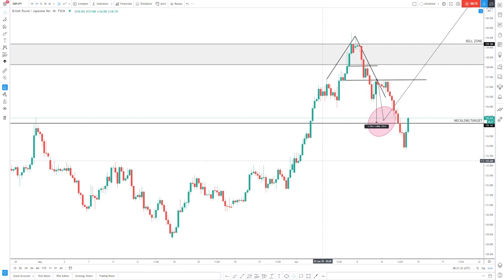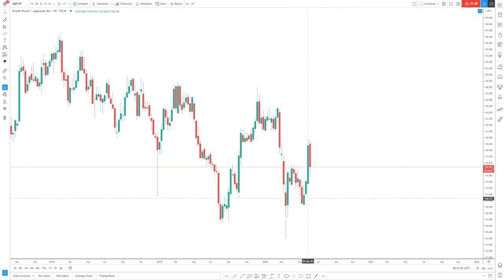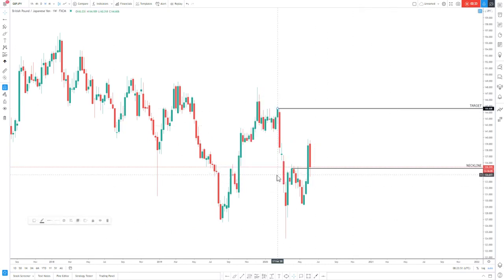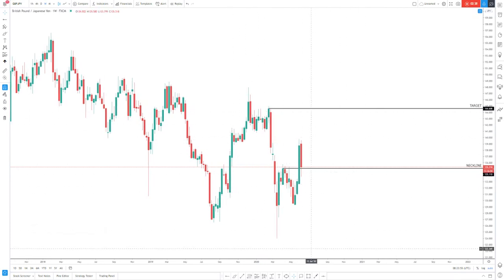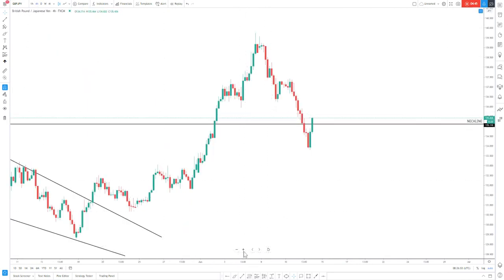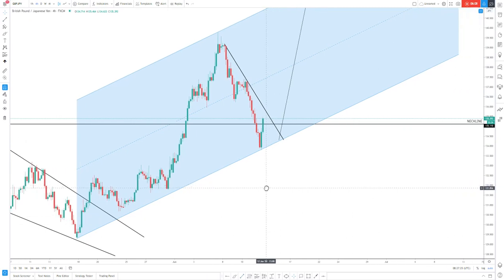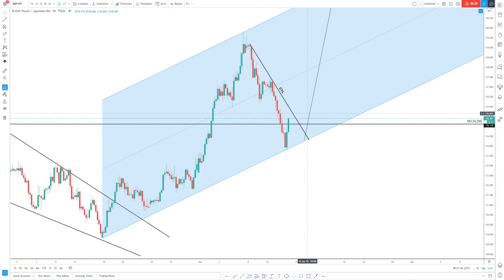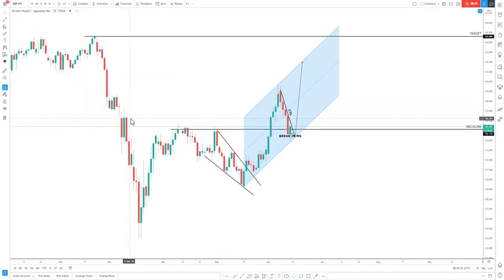GBP/JPY MULTI-TIMEFRAME ANALYSIS DAY EIGHT OF THE 100 DAYS OF TECHNICAL ANALYSIS CHALLENGE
Good day traders, here's my day eight analysis for the 100DaysofTechnicalAnalysisChallenge. GBP/JPY caught my interest and here's a full breakdown on it. I'll look to go LONG on GBP/JPY only if my trading criteria is met. Let me know your sentiments on it in the comments.